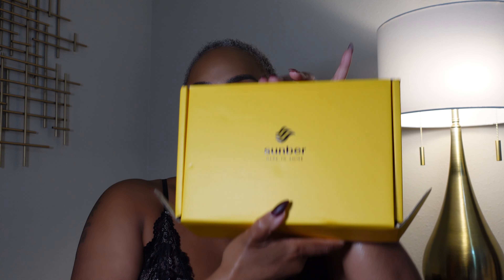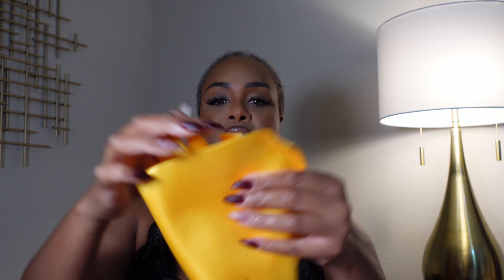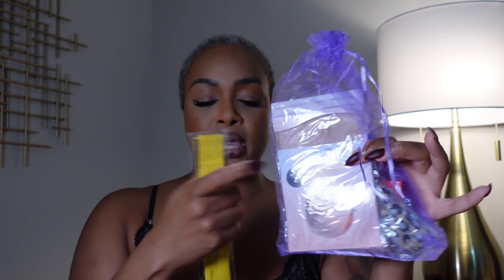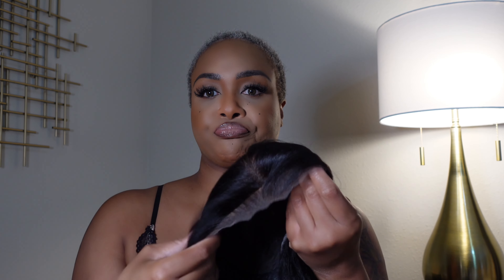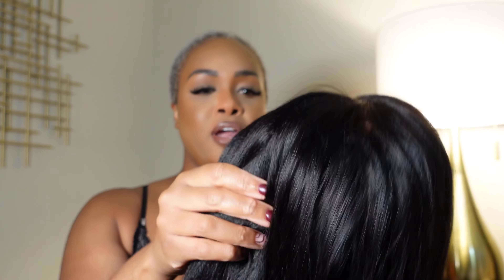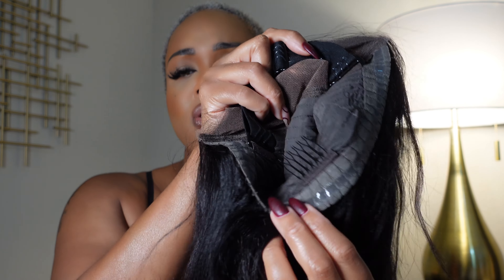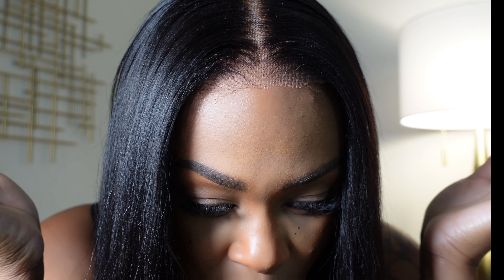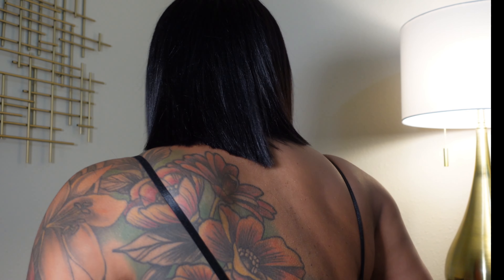*Viral* ….. Most Realistic Yaky Straight Hair Ever | Soft Girl Hair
Hair info: 7*5 lace closure, 180% density, 10 inches

♛Membership Upgrade
$1=5 Points (Per 100 Points Redeem 1 Dollar, Can be Deducted on Checkout Page)

Amazon Storefront